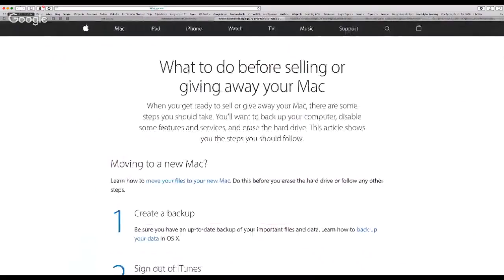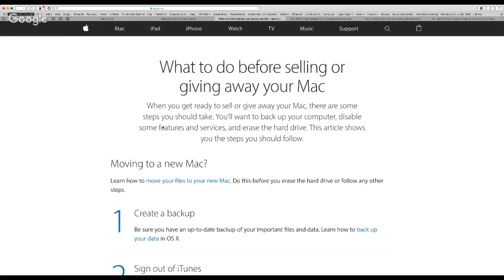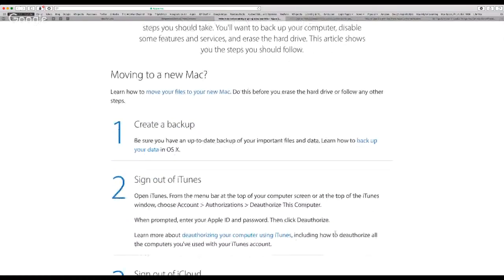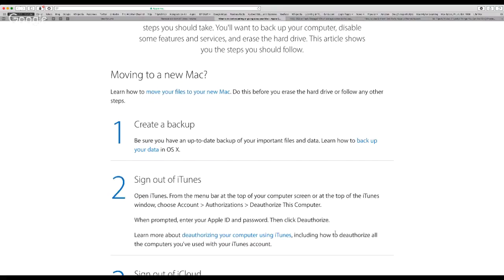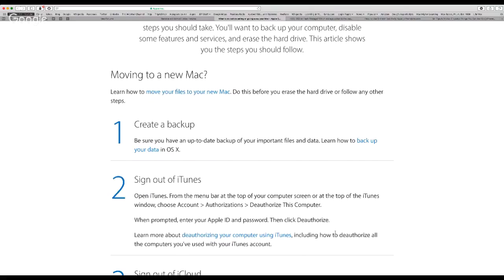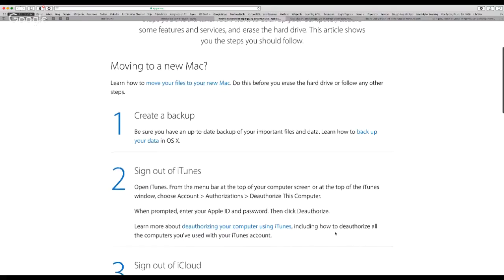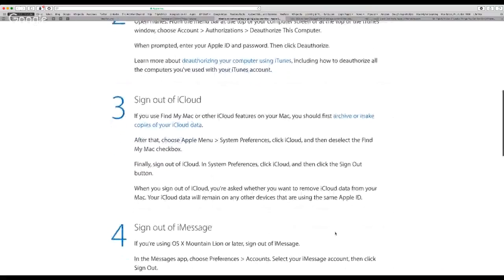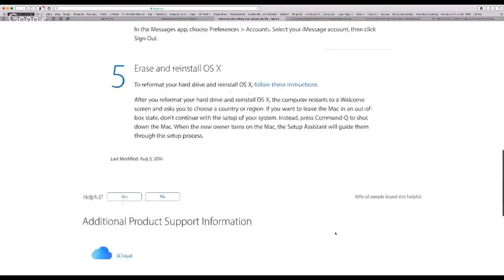Mac-Forums Video Chat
Join me at 7:00 p.m. Central tonight (1:00 a.m. Monday November 14 GMT) for the Mac-Forums video chat. We'll have the usual forum roundup, an assortment of Mac and IOS tips, and whatever else comes to mind.

I'm still working out which specific tips to include this week. Tune in to find out which ones I use.